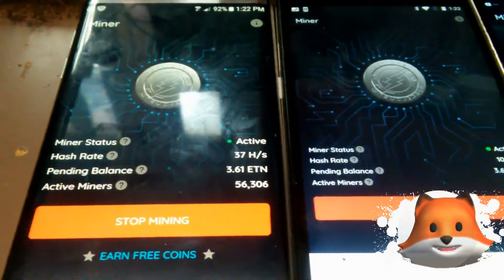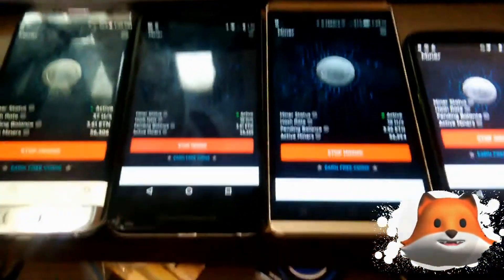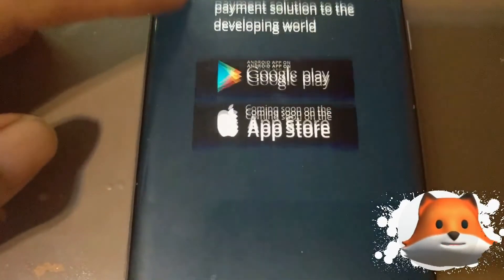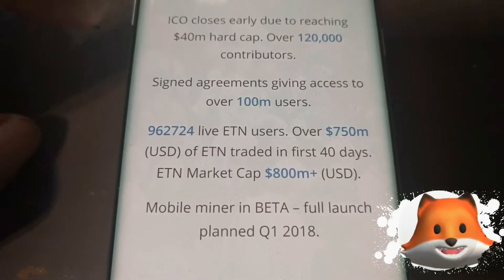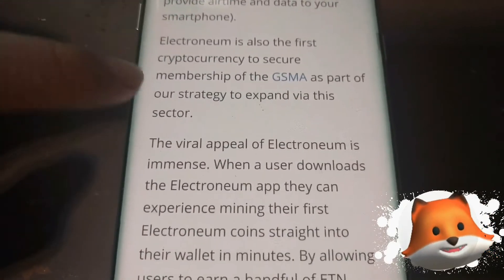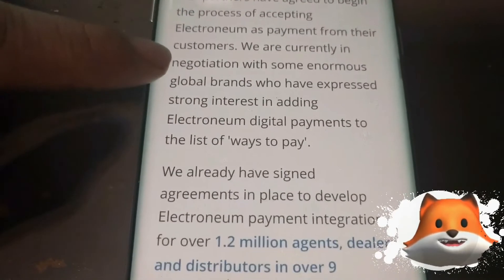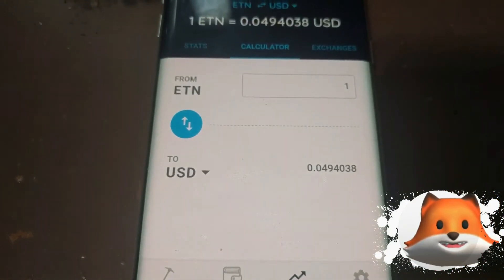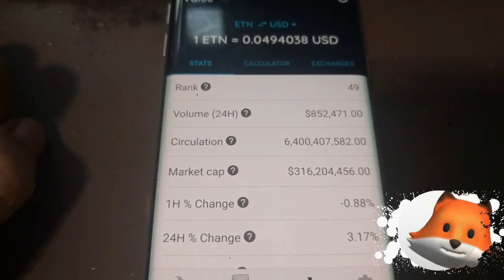Electroneum Mined in 24 Hours with Hashrate of 61 H/s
Sharing Electroneum Hashrates and Profitability within 24 Hours!